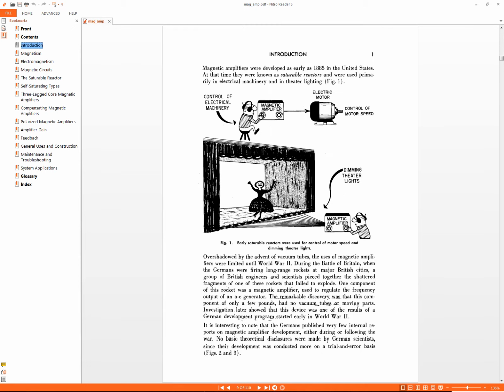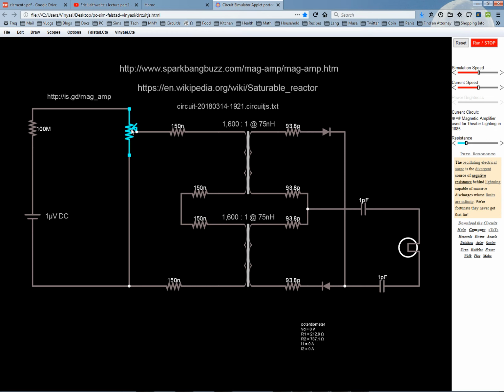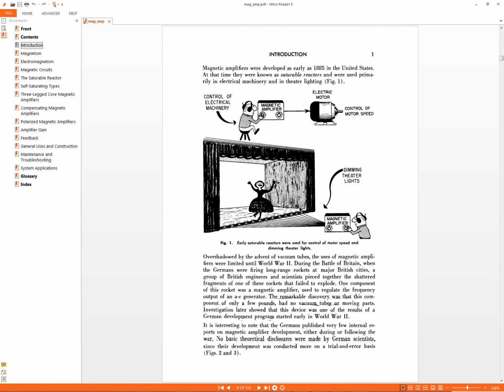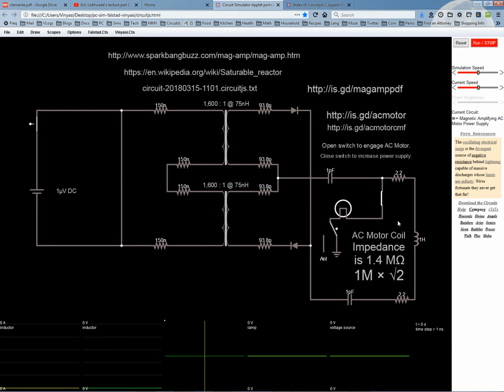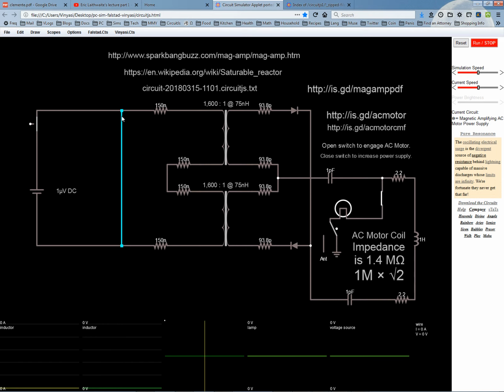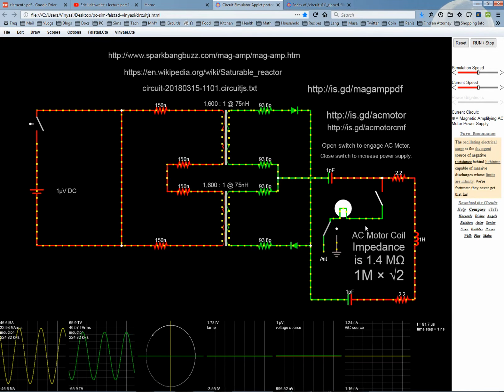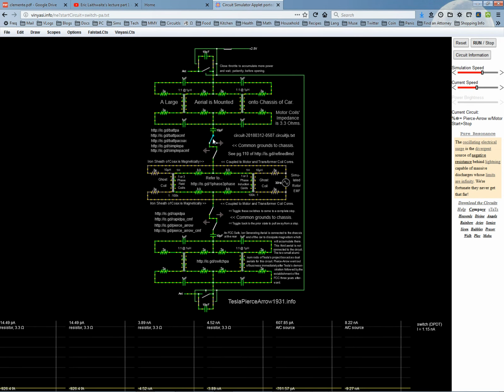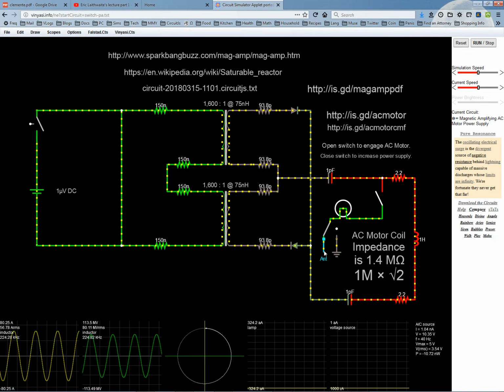Converting a Magnetic Ampifier into Overunity